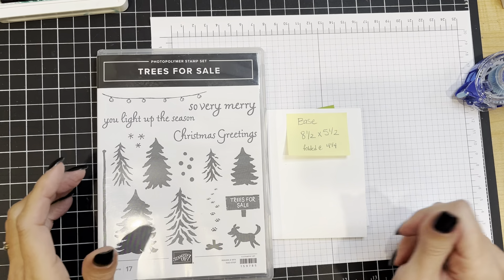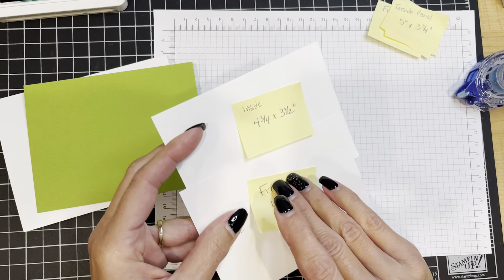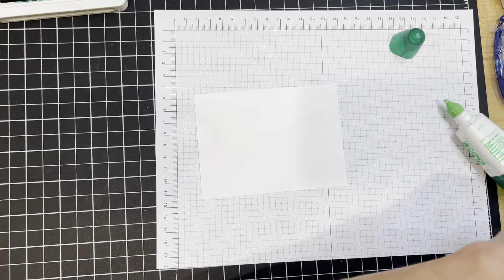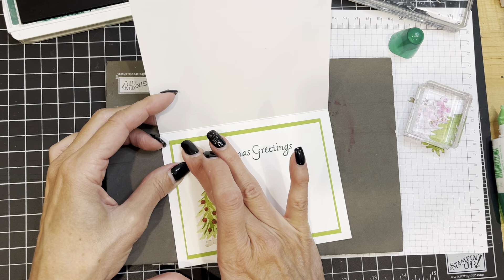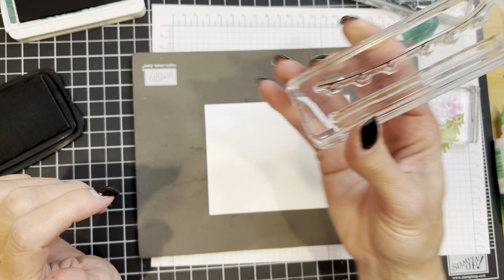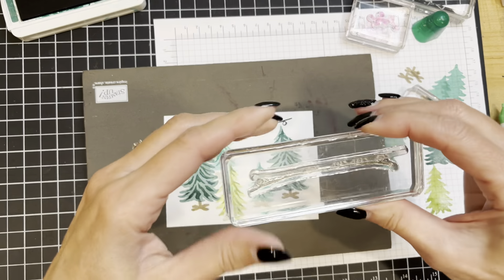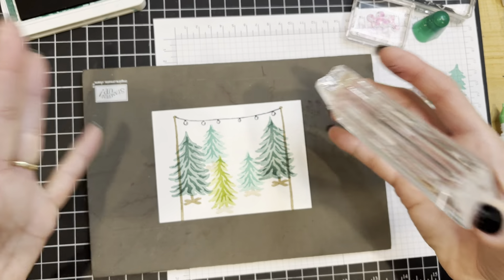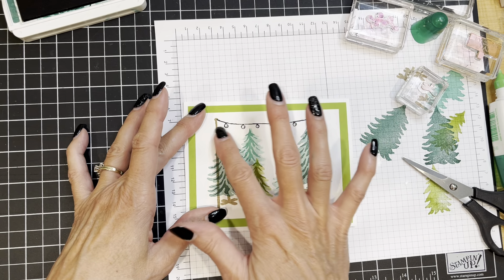Tree Lot. Stamp Club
This is a replay of Simply Saturday episode 41.
We created this same card at Stamp Club in November 2022.

This is Project 2 of 3.

It's a Christmas Tree lot!! Super fun to stamp this one - give it a try!
It's back to basics on this card.  No DSP, no die cutting.  Simply stamps, ink and paper.

Host Code (enter in box at checkout screen):   X7ZWM9FK      Good through Nov 15, 2022

You are already helping me grow! I appreciate your support!

*NOTE:  in the video, my dimensions for the green inside panel are correct (5 1/4" x 3 3/4".  I cut my piece a bit too small.  Sorry for the confusion!)

Dimensions:
Basic White card stock: 8 1/2" x 5 1/2". Score and fold at 4 1/4"
Granny Apple Green card stock: 5 1/4" x 4". (front panel);  AND 5" x 3 3/4" (inside panel).
(2) Basic White card stock: 4 3/4" x 3 1/2"

My favorite Tools (non Stampin’ Up!)
Mini magnetic parts tray
small metal ruler
Post It Tape
Alcohol Prep pads

Content is my sole responsibility as an independent Stampin’ Up! demonstrator and the use of and content of my classes, services, or products offered on this site is not endorsed by Stampin’ Up!